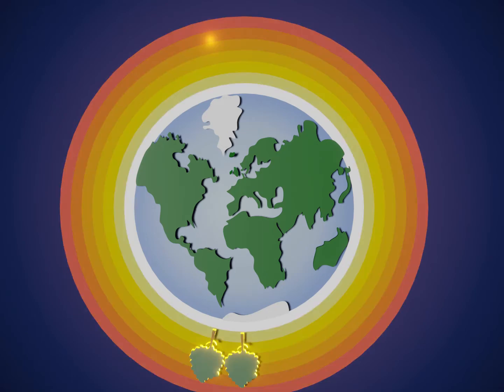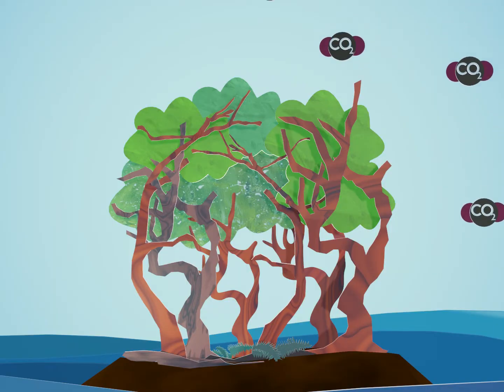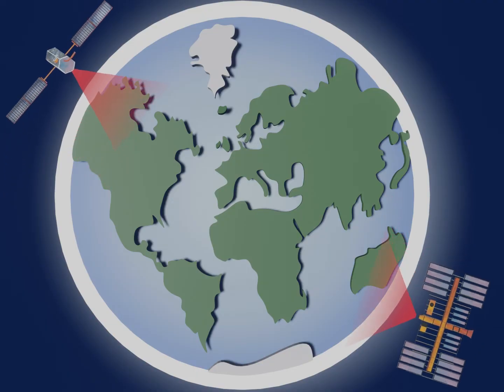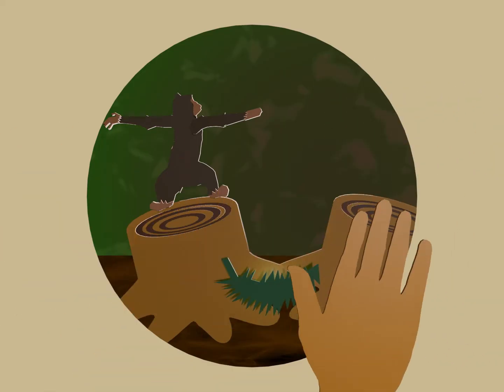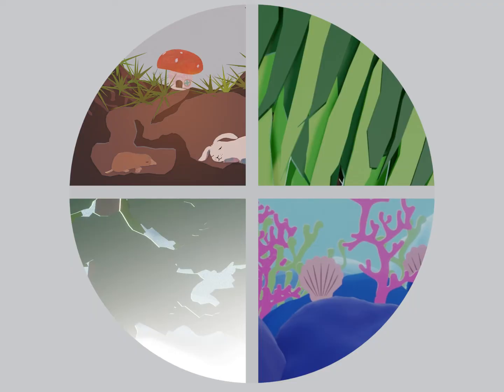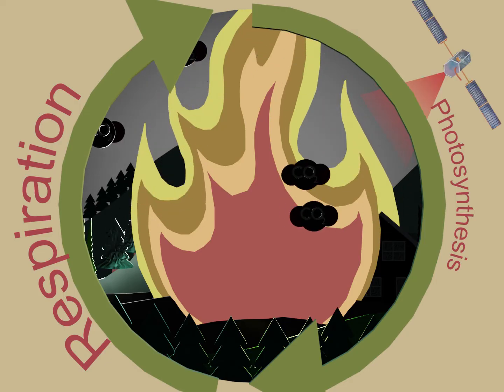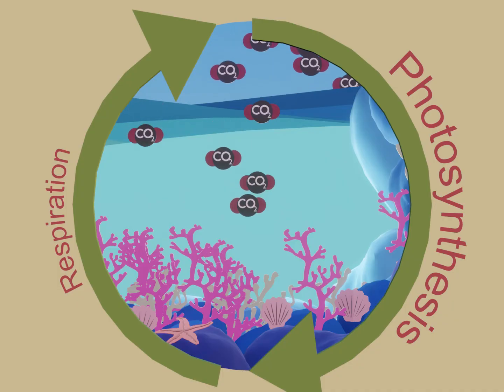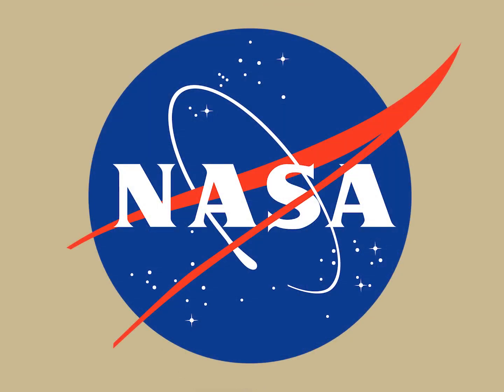Are Earth's carbon sinks changing?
NASA's Orbiting Carbon Observatory (OCO) satellites have found that carbon sinks might be changing.

We power our daily lives mainly by burning fossil fuels, and this adds greenhouse gases to the air, warming the planet. That's where trees, the ocean, and soil and grasslands come in. They reduce the amount of carbon dioxide in the air. When something takes carbon away from the air, it's called a sink. But NASA's satellites have found these sinks might be changing. Could it be that our sinks stop removing carbon from the air, and add more instead? Let's take a look.

Credit: NASA's Jet Propulsion Laboratory
Animator: Mejs Hasan
Voice-over: Whitney Haggins